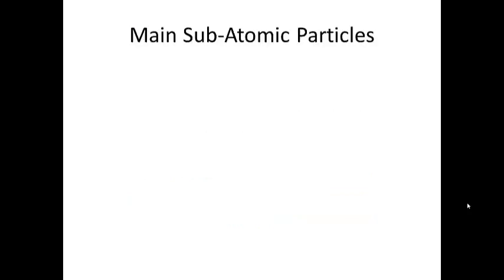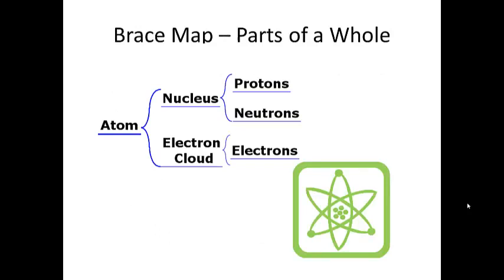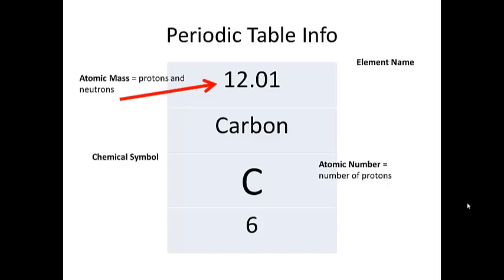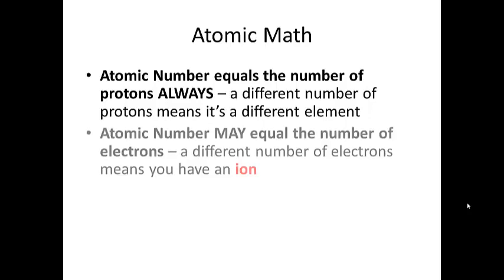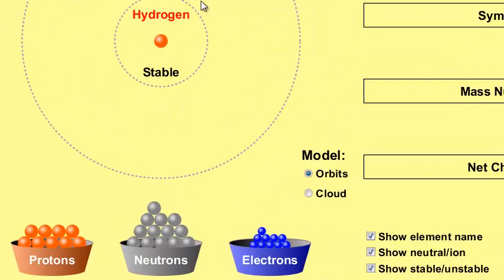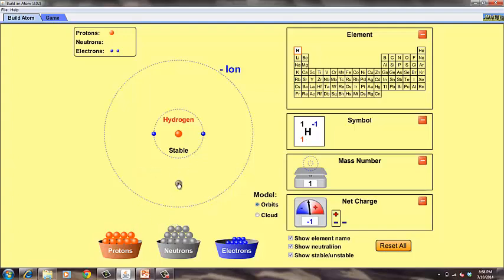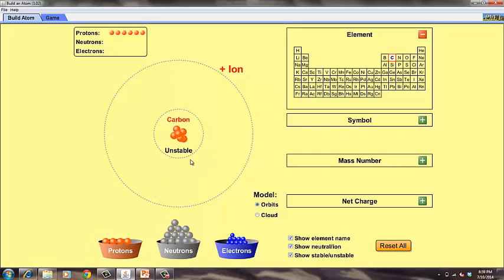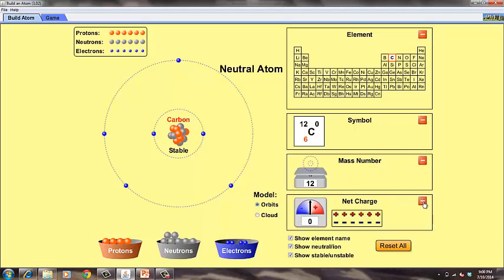Basic Atomic Structure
Overview of atomic structure made for my 8th grade Physical Science class.